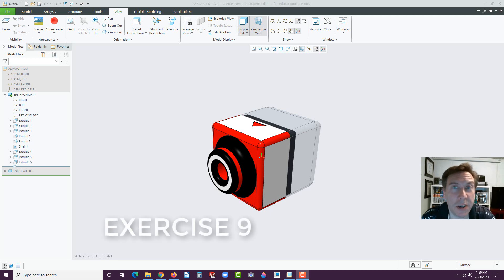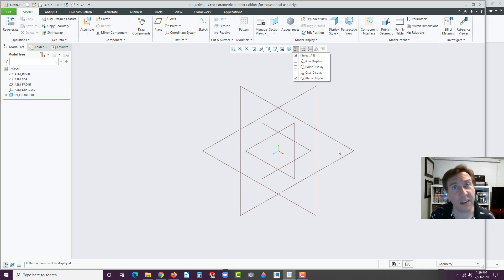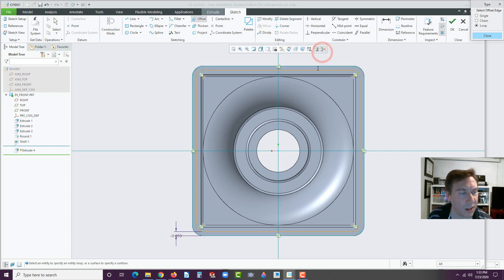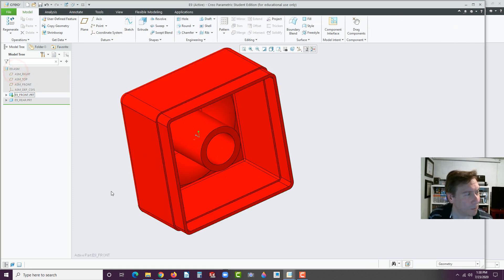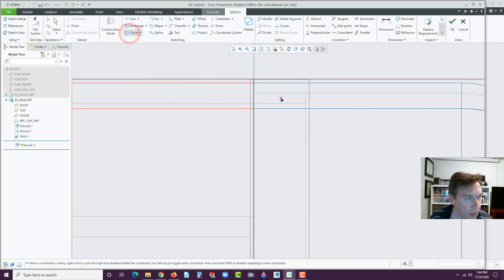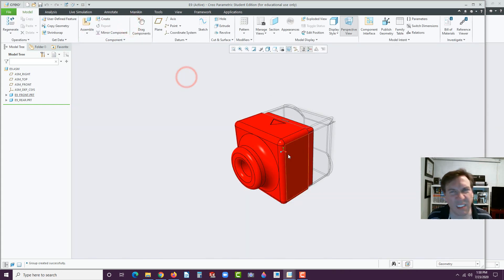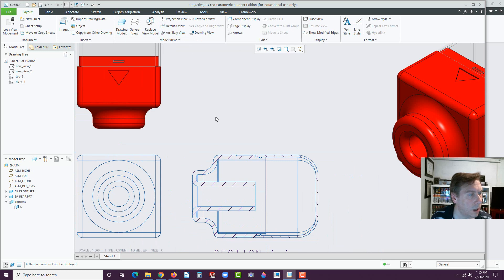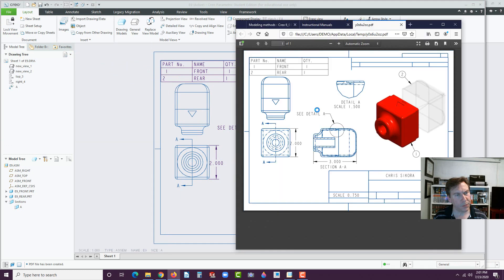E9 Creo Parametric 6.0 - Basic Assemblies 2 Tutorial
Exercise 9 - Introduction to Top-Down Assembly Modeling.